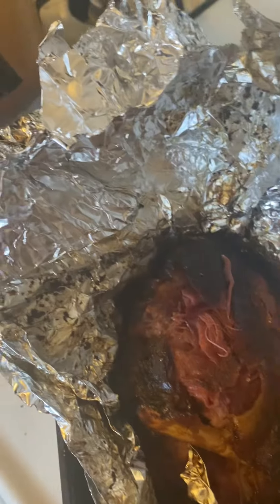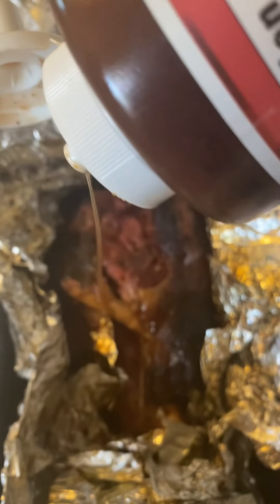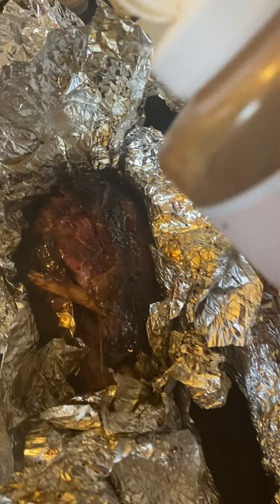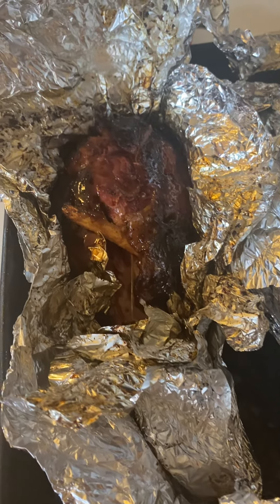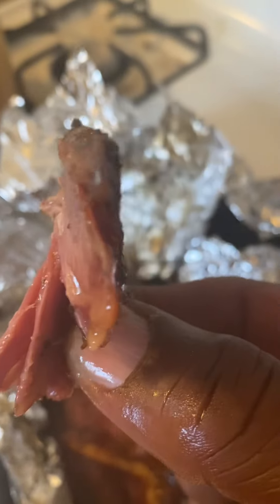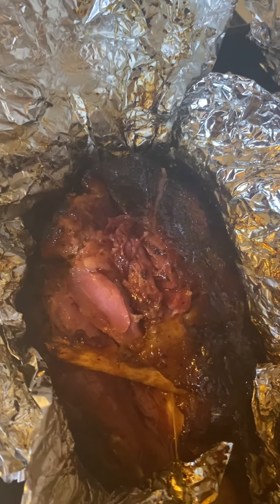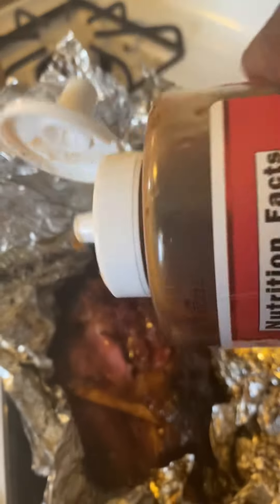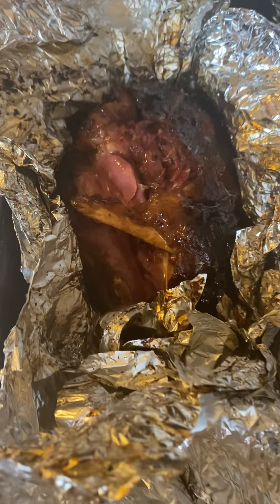Smoked turkey off the grill with blues Hog Tennessee red BBQ sauce